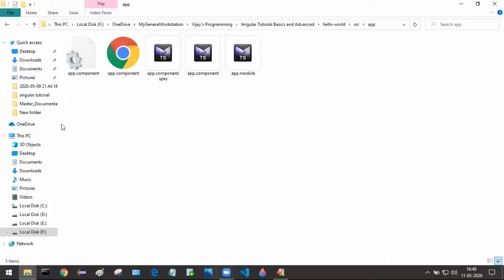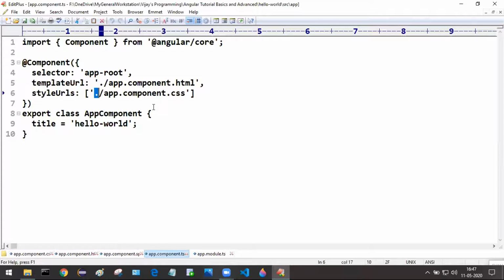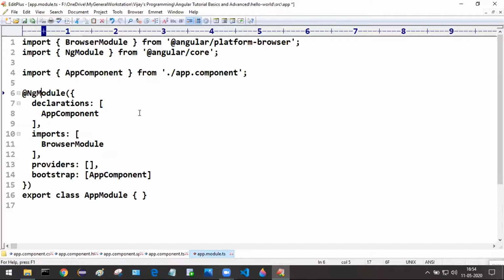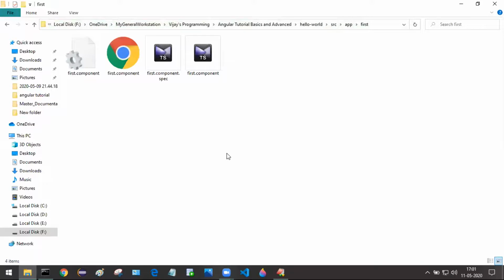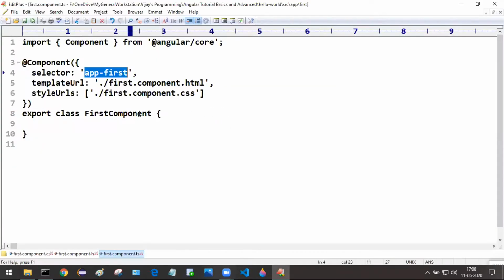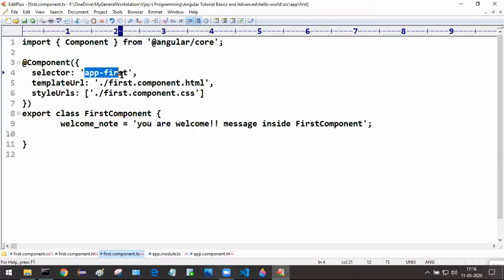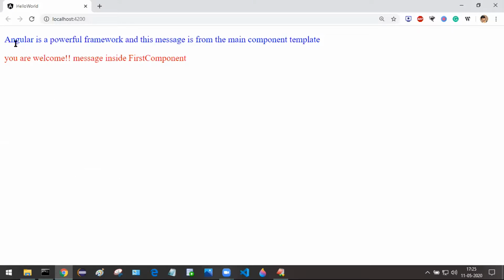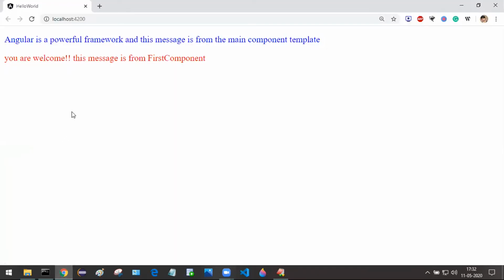Angular Tutorial #5 | How to create our own component and simple usage